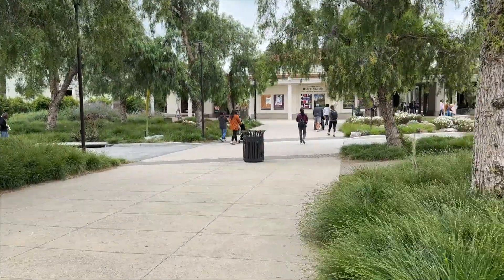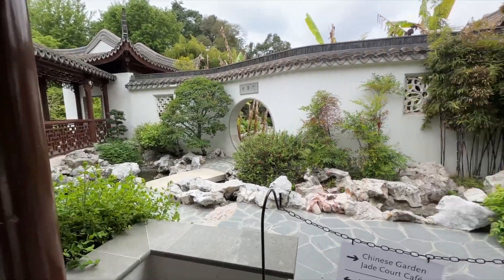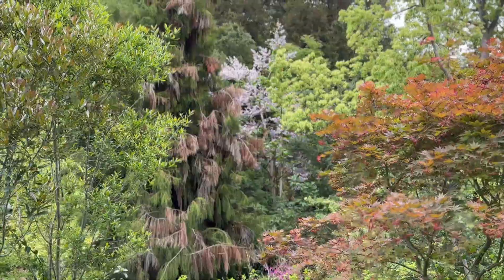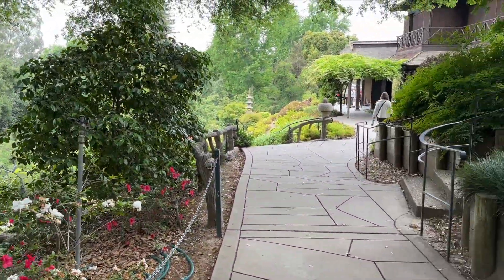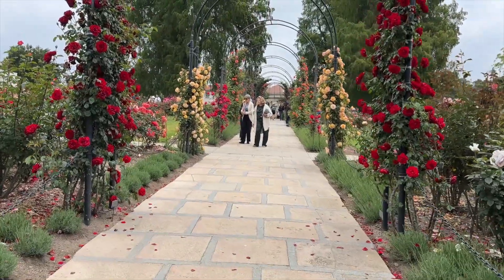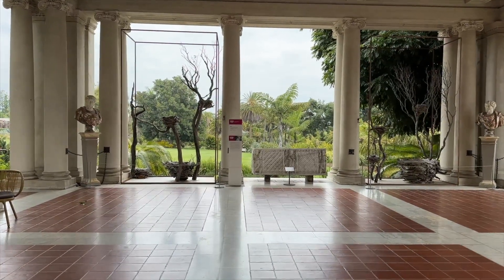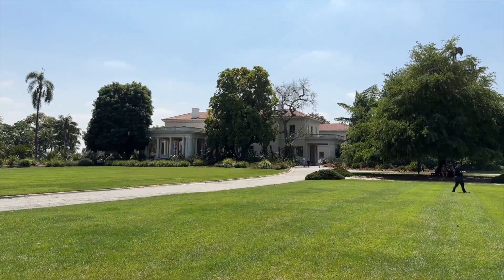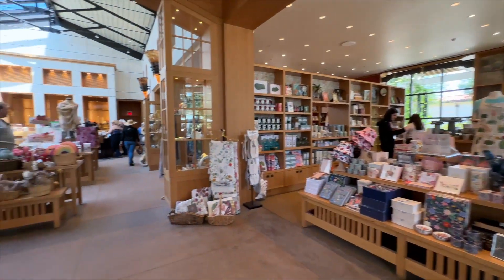Huntington Library, Art Museum & Botanical Garden | Best Places to Visit in LA | Travel Guide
The Huntington is definitely a must-visit if you’re ever in Pasadena or visiting Los Angeles. In this video, you’ll learn more about the Huntington, get tips for visiting, and see why it's one of the best places to visit in LA.

For more information about the Huntington, check out their

This video is a clip featured in my previous LA vlog, linked below.

let’s catch up! 🍵✨ the future of my channel, life lately in LA, Huntington Library | life in LA vlog

FILMING EQUIPMENT
Main Camera 1
Main Camera 2
Camera 3
Main Vlogging Tripod
Sony Vlogging Tripod
Vlogging Tripod

Loving my videos? Consider supporting my channel on a monthly basis. 💛

ABOUT ME
Hi! I’m Remi. A Japanese-American millennial navigating adulthood in Los Angeles. I was born in Fukuoka, Japan but was adopted and raised in Los Angeles, CA.

I love playing tourist in my own city and discovering new places to visit (& eat)!

My mission is to encourage people to be tourists in their own cities by sharing my experiences with the world.

You’ll discover places to visit in Los Angeles/Southern California and get an understanding of what it’s like to live in LA.

I’ll also take you with me as I continue to learn more about Japan and my Japanese heritage.